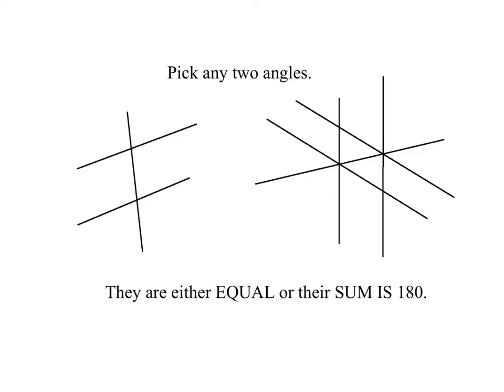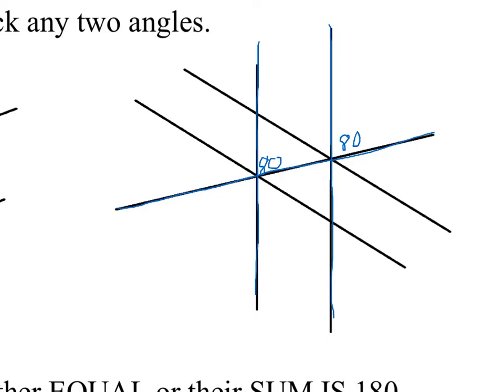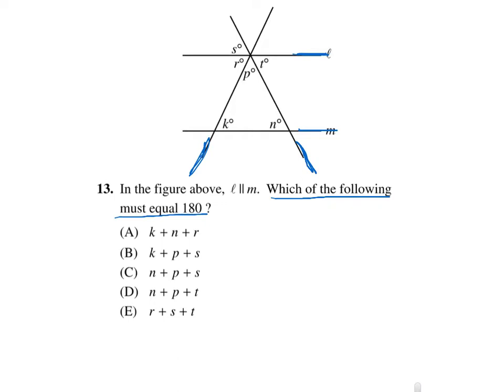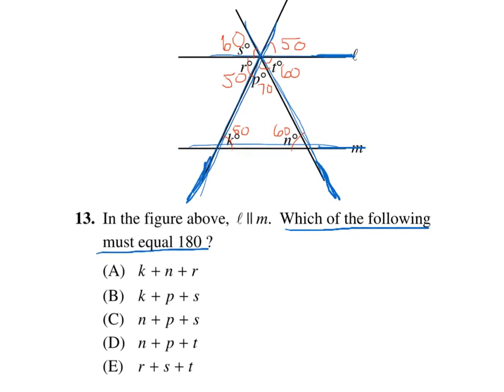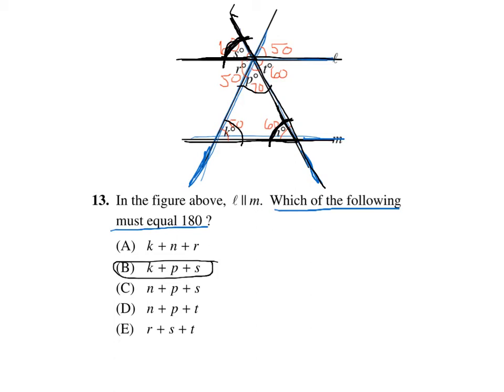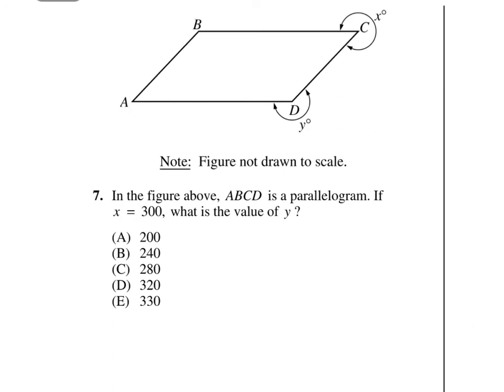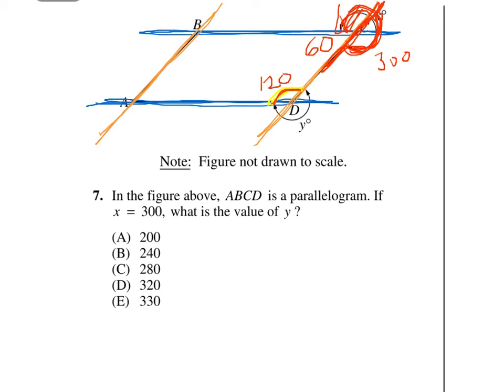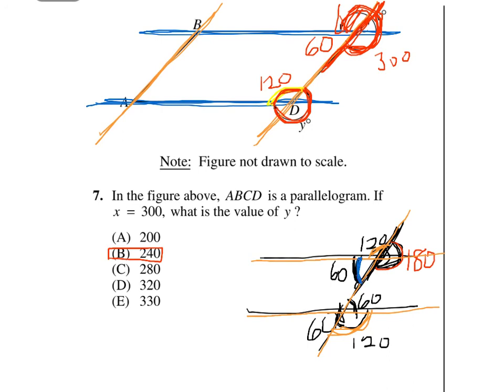SAT Math - Angles and Parallel Lines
A lesson on parallel lines, followed by three example problems. Each problem is worked in more than one way.